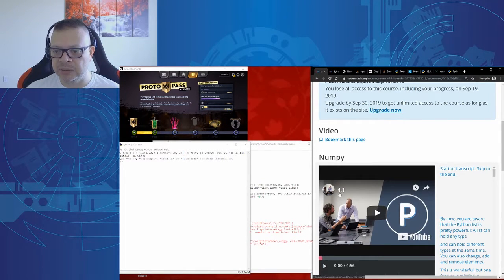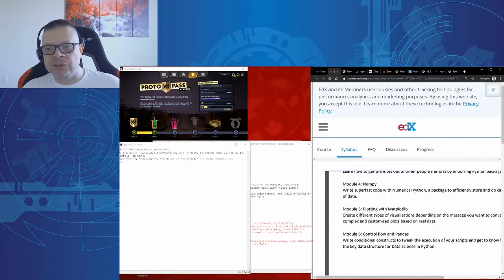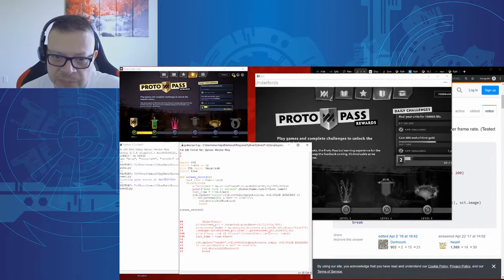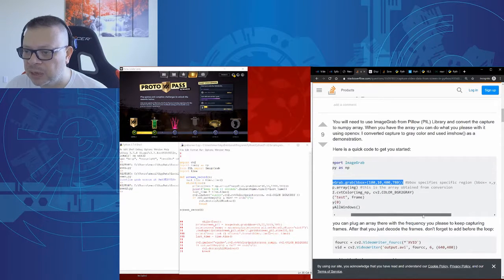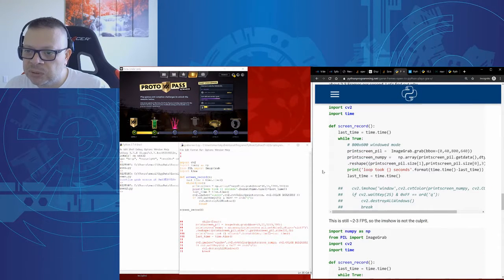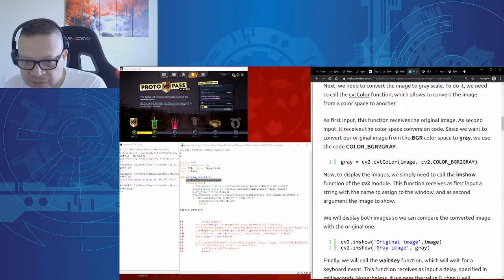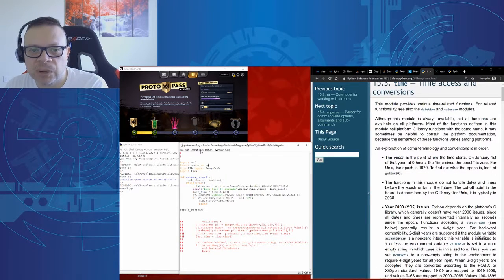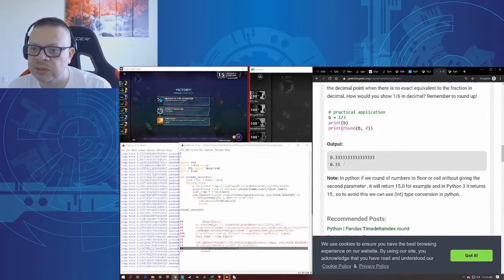AI VLOG #6 Siraj curriculum, OpenCV works. Github pages.. eh.. nope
I've watched all the suggested videos and they did make an impact on me. At a few points, it felt like it was not really something needed to know about OpenCV and object detection as I think this is going to go eventually. Anyways, This is now set. Only thing to do is figure out how to resize the output.

One thing I didn't get in the video is that I should be working to move things over to google.colab. Trying to get this up and running for next week.

OpenCV now works as I was able to take an image of my desktop from its 1280x720 resolution and pull it into OpenCV. Not sure why the output is slightly larger than the original window but it is showing video in "near real time" and in grayscale. Both of these is what I really wanted to get figured out so that I could move onto other things.

Github pages was neglected this week and will try to make time for it this week.

So for next week...
will try to get the following done.
Github pages
Tensorflow 2.0 installed with gpu support
Google.Colab
To start working on Object Detection
and finally... Siraj's curriculum.